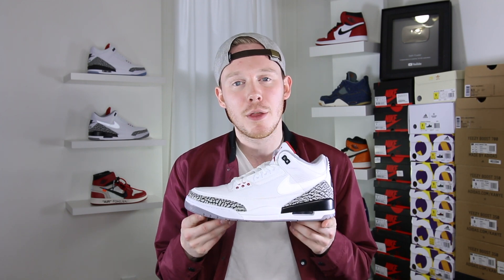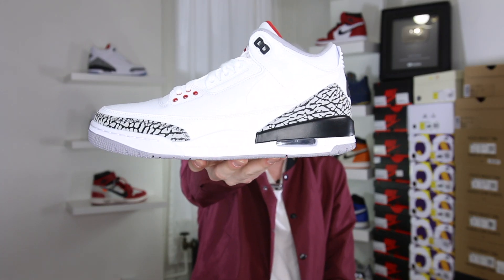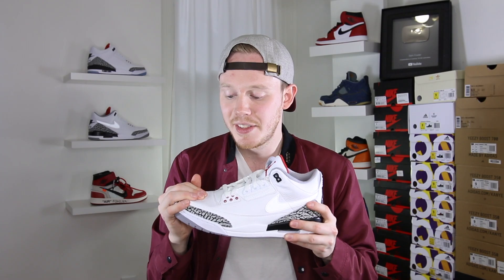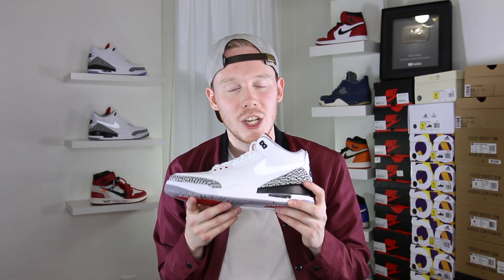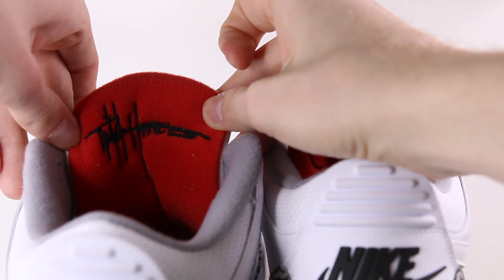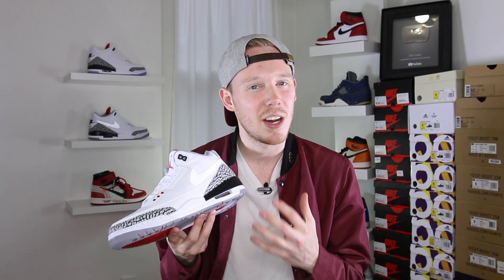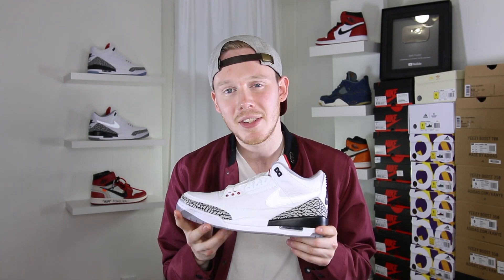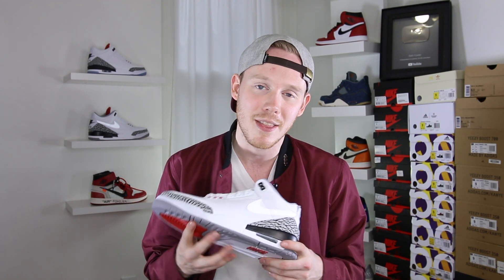AIR JORDAN 3 JTH TINKER JUSTIN TIMBERLAKE REVIEW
Today I'm reviewing the Air Jordan 3 JTH Justin Timberlake Tinker Hatfield! The Jordan 3 Tinker JTH first released during the 2018 Super Bowl halftime show immediately after Justin Timberlakes performance where he debuted the JTH 3s. The Justin Timberlake 3s feature the White Cement 3 WC3 colorway with Air Jordan 3 Tinker accents like the 3M swoosh and Nike branding. The Jordan 3 JTH retailed for $200 but is selling on the aftermarket for almost triple its original cost!

Camera & Accessories

32GB SD Card

128GB SD Card

Sound Equipment

Lighting